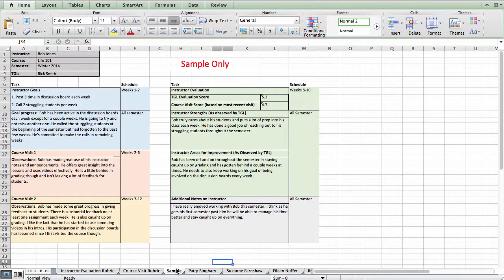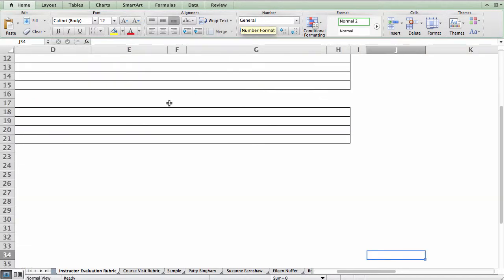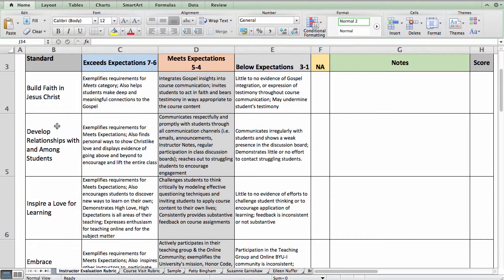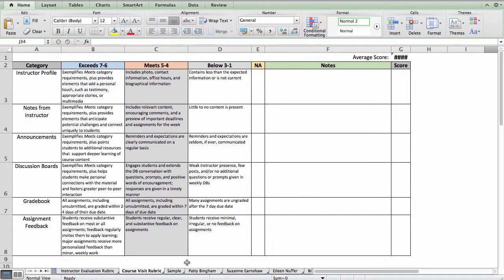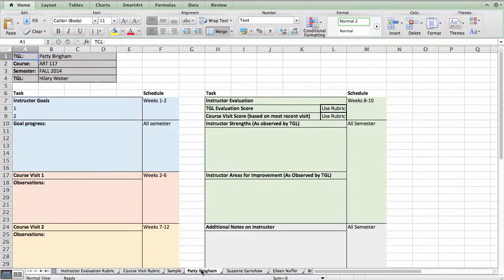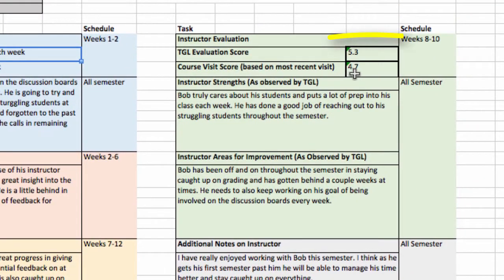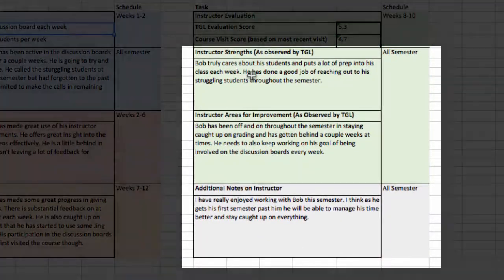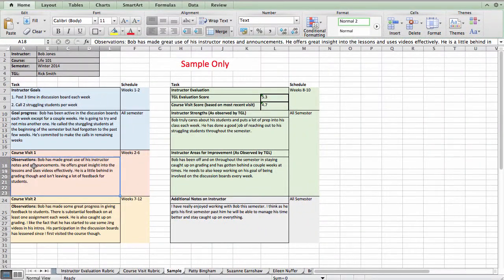Instructor Assessment form